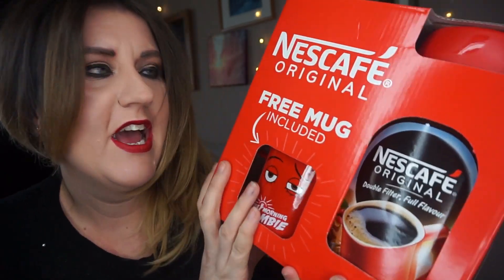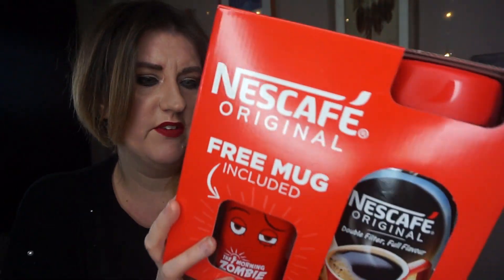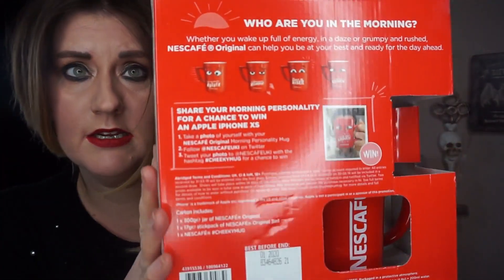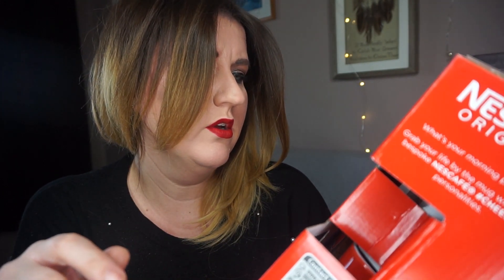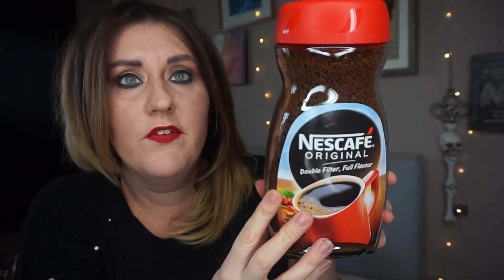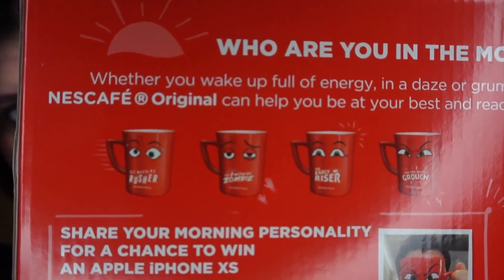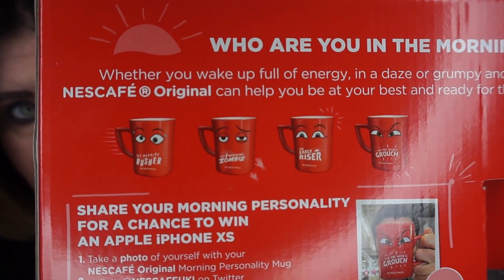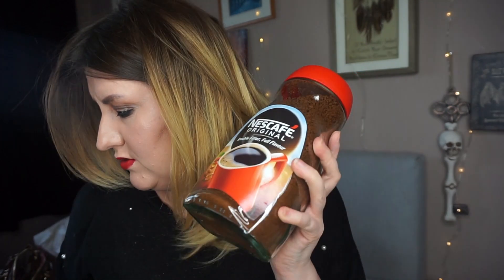ASDA NESCAFE BARGAIN £5 AND FREE CUP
ASDA NESCAFE BARGAIN AND FREE CUP